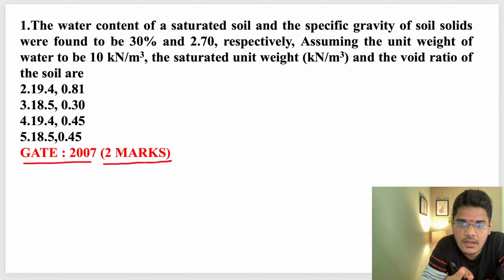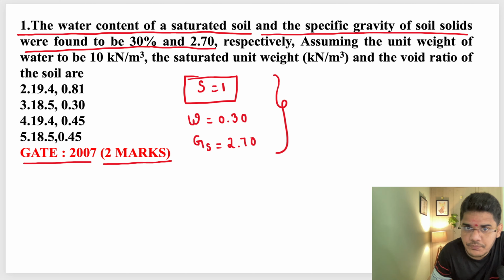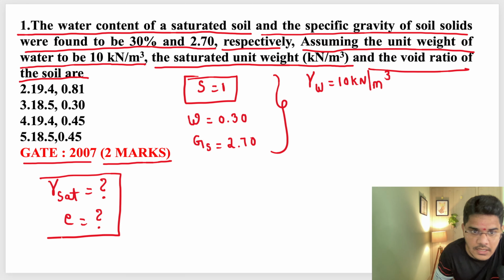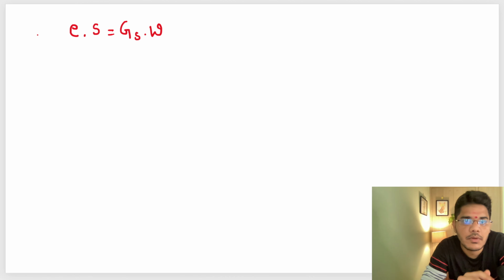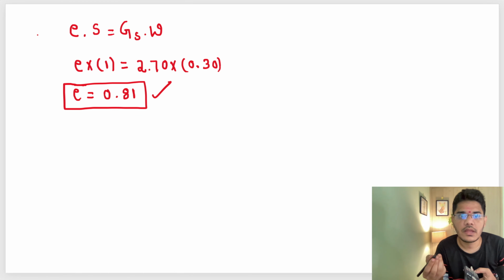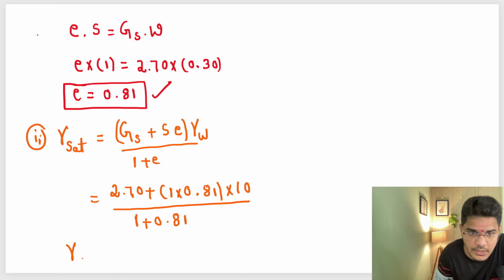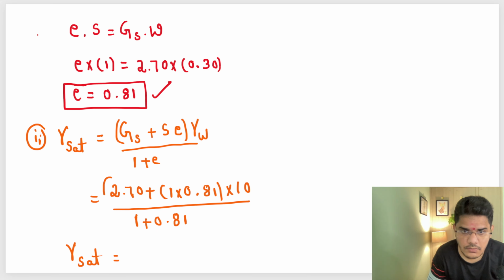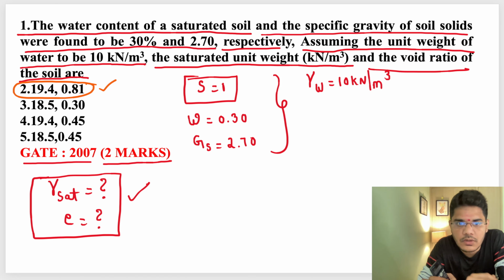Target GATE ESE | Geotechnical Engineering | GATE PYQ Questions on soil water relationships